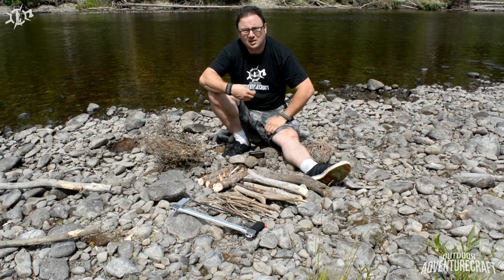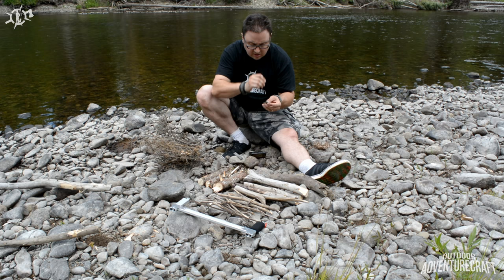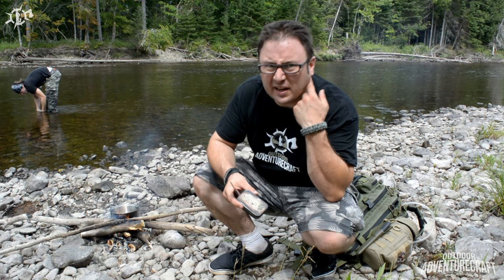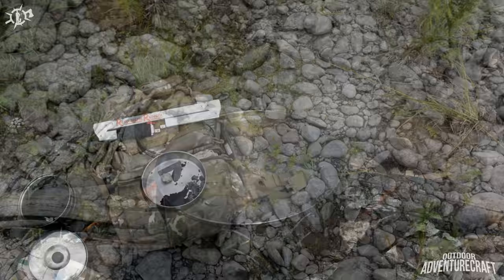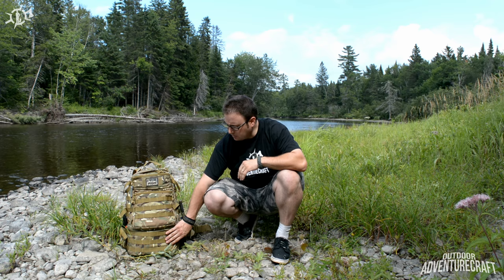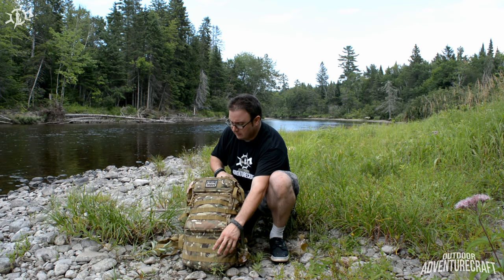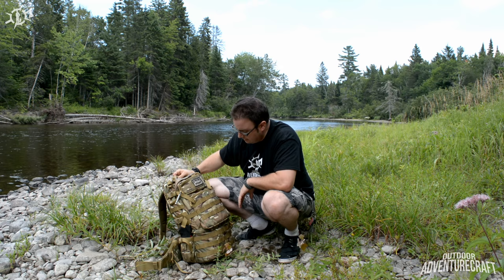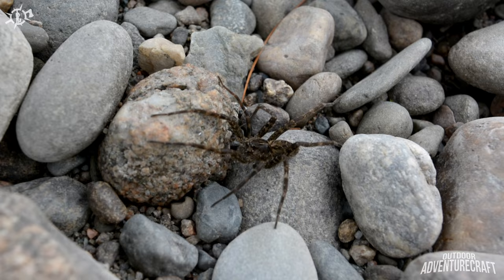Traditional Bushcraft Skills - Flint and Steel Fire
Flint and Steel is very rewarding when practiced and mastered. As with all traditional fire starting methods it takes time to get it right.

Join me on the beautiful Dungarvon River in New Brunswick, Canada. I get some great scenery and some dirt time working on my fire making skills.

I also had the privilege of doing a review on some more OneTigris gear. Their stuff is very affordable and tough. Thank you so much to OneTigris!

Thanks for joining me here on Outdoor Adventurecraft!

Music Used...